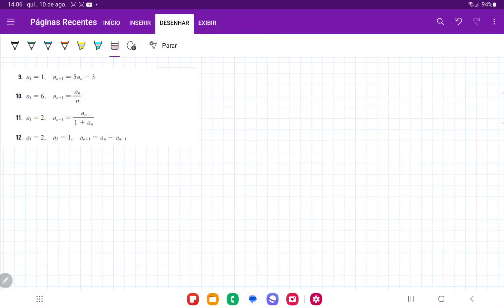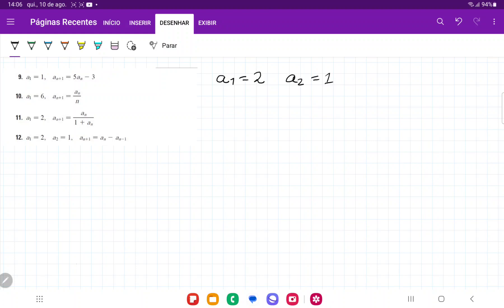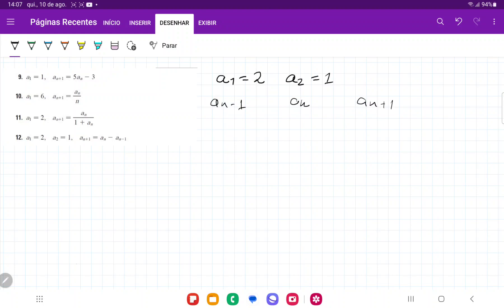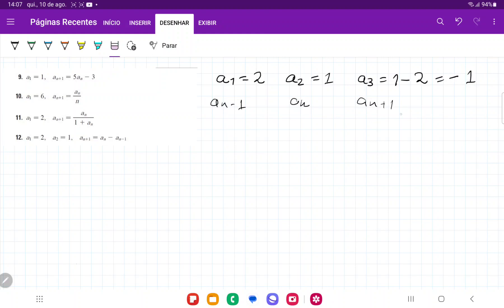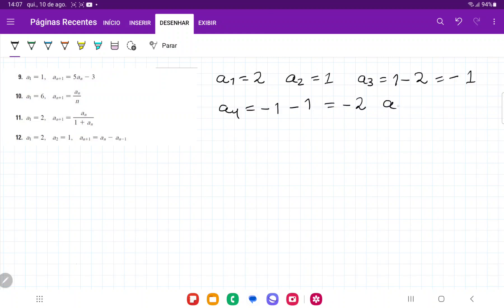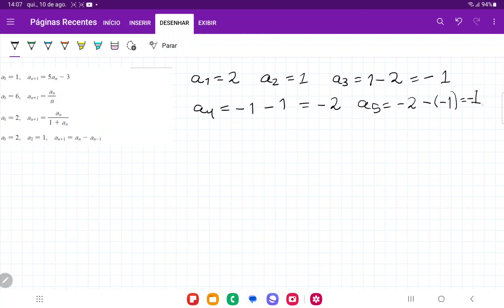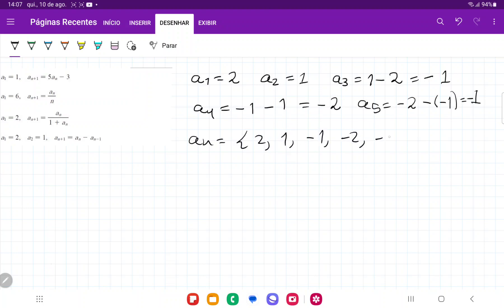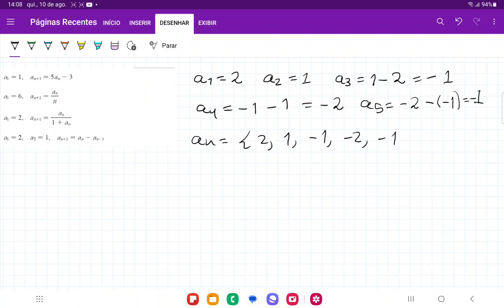11.1.12 List the first five terms of the sequence. a1 = 2, a2 = 1, an+1 = an - an-1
List the first five terms of the sequence. a1 = 2, a2 = 1, an+1 = an - an-1